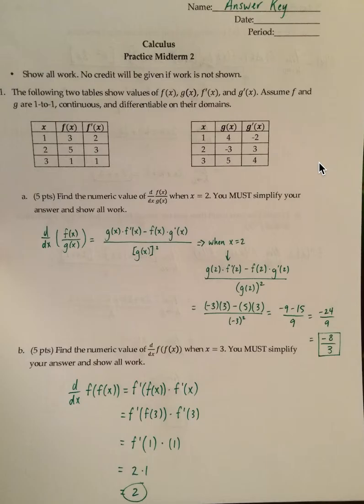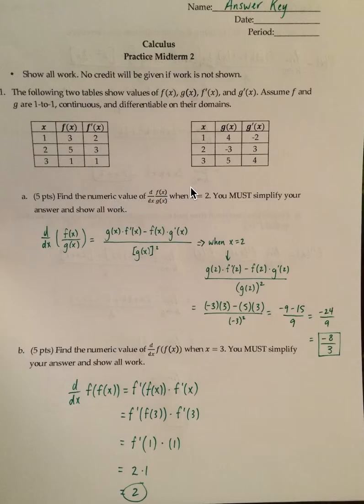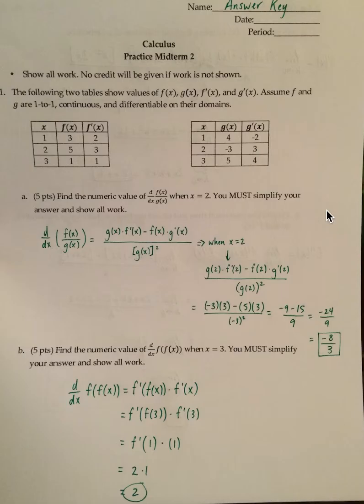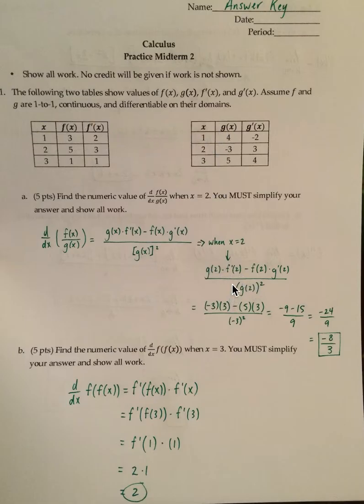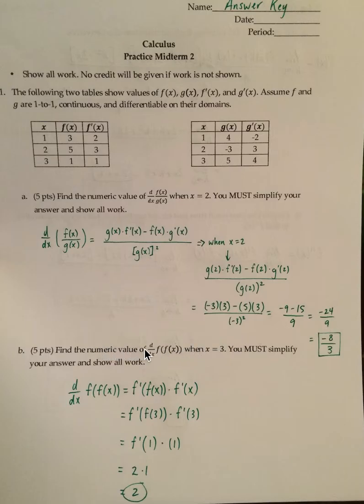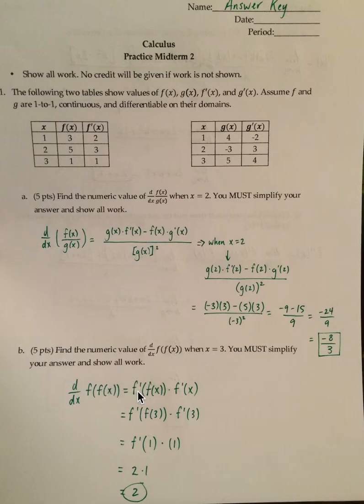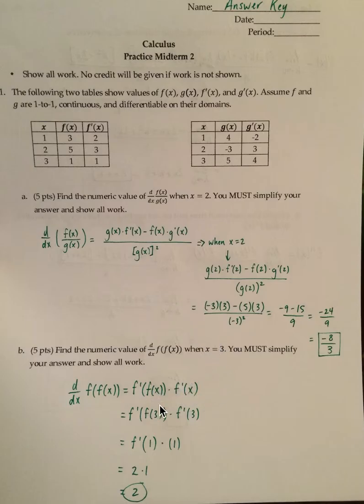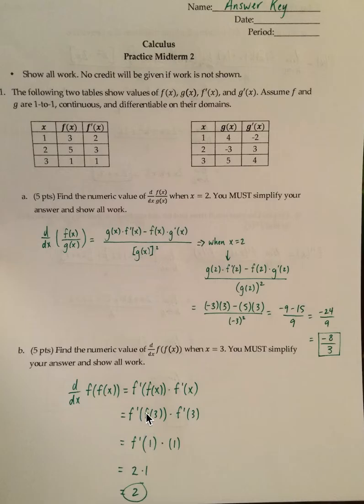Calculus Practice Midterm #2 SOLUTIONS Number 1